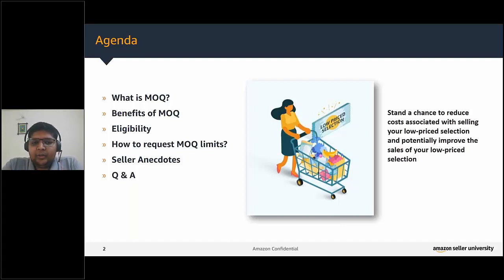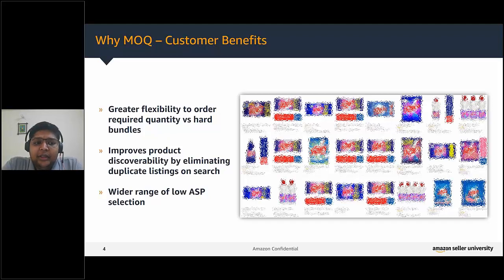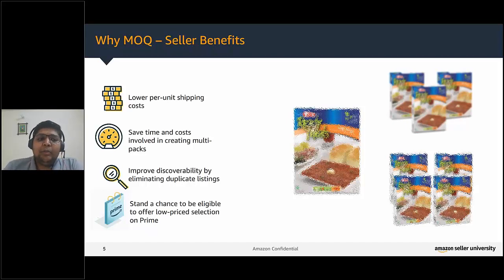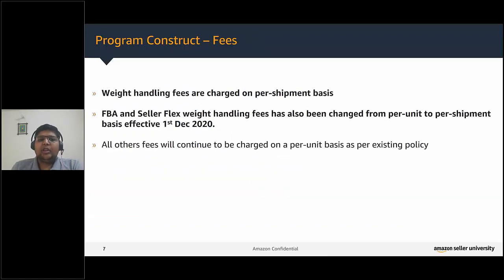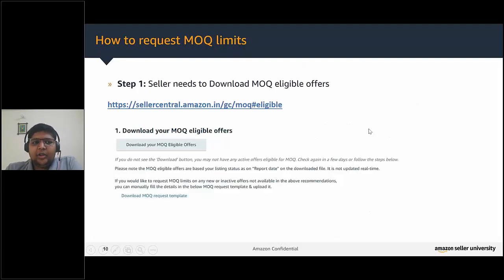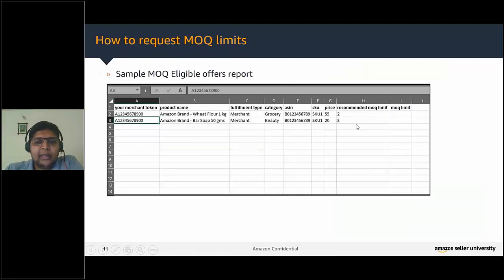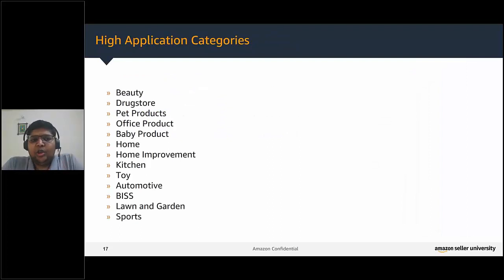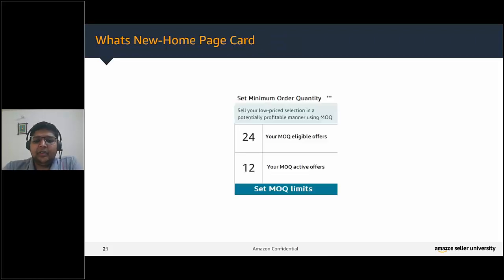Minimum Order Quantity - MOQ (Recorded Session)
Set Minimum Order Quantity (MOQ) limits to get your low priced selection in front of millions of Amazon customers in a sustainable and hassle-free manner. Customer can only buy quantities greater than or equal to the set MOQ limit.